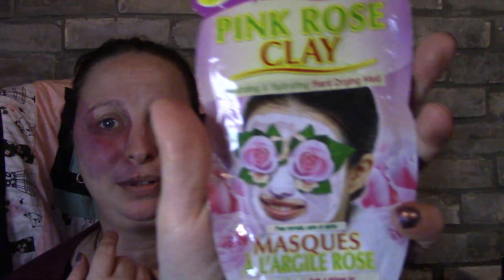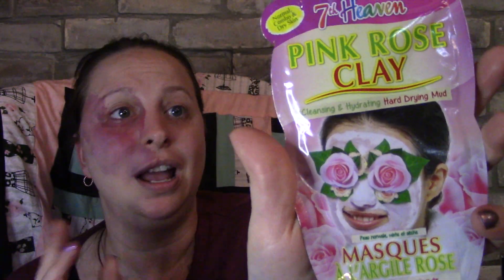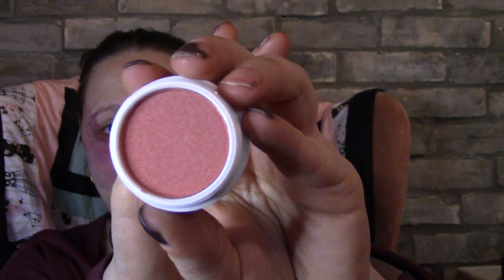January 2020 Topbox! WHAT!! happened topbox???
OMG I dont even know what to say.
this is not the way I thought topbox would start.
I am sorry for Sasha getting in the way at the end.

  Palmerston, Ontario
  N0G2P0

Topbox
Canadian box - $12 plus Taxes, Monthly

Luxebox
Canadian Box - $26 plus taxes, quarterly